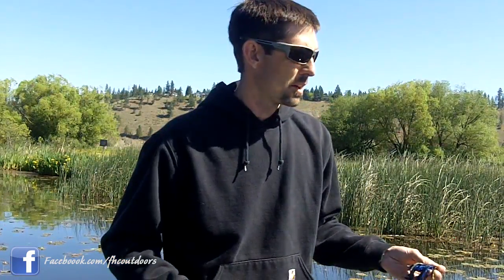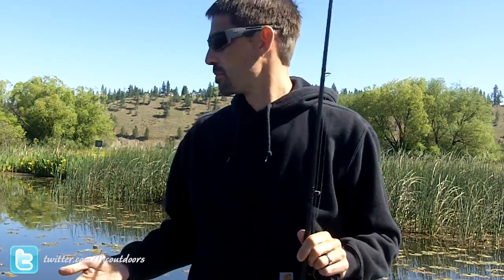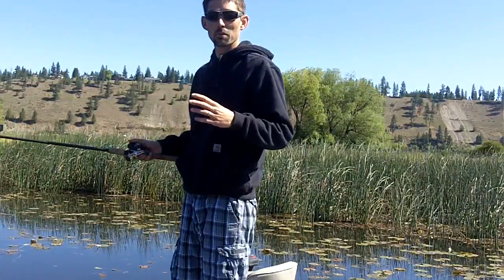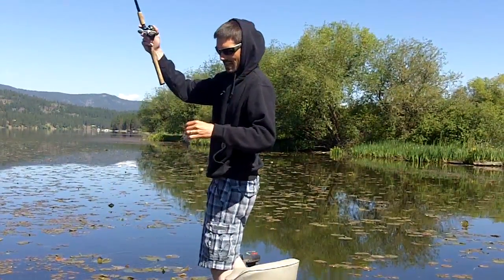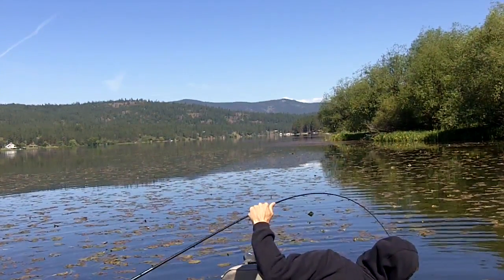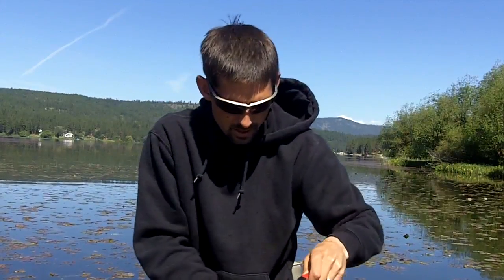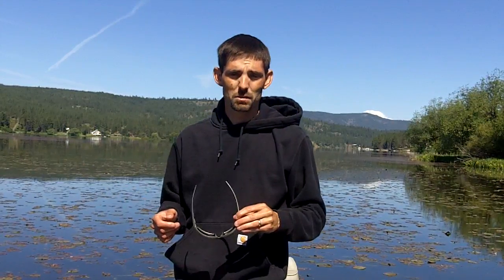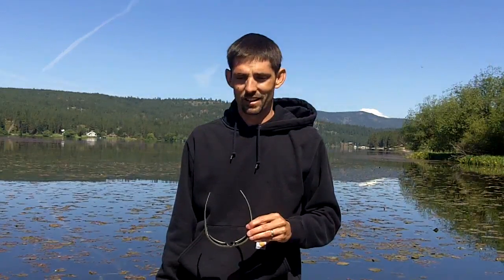5-Pound Largemouth Bass Bed Fishing [How To]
This 5-pound largemouth took 45 minutes to bite my white Strike King jig.